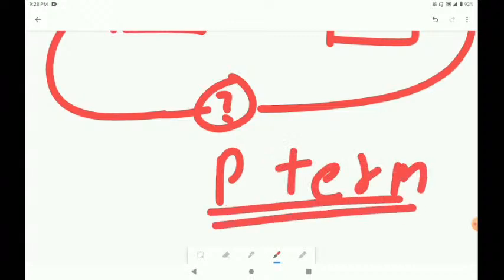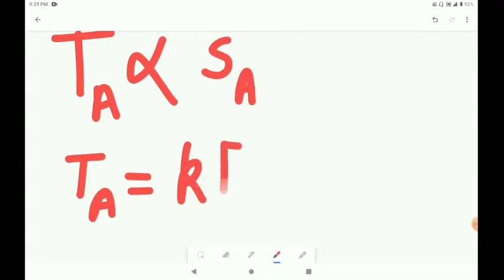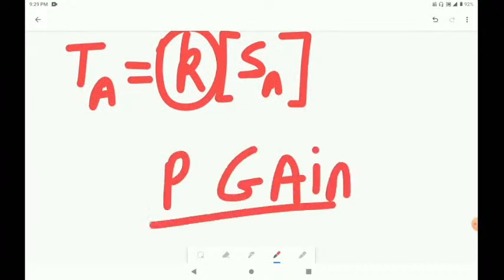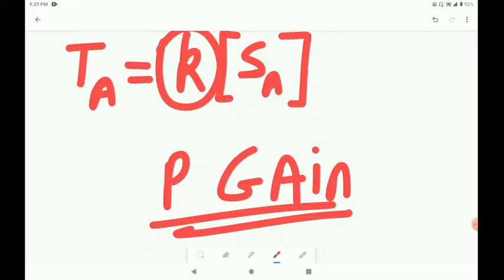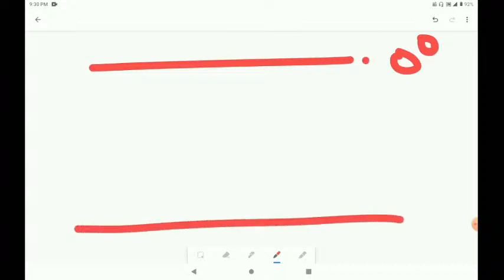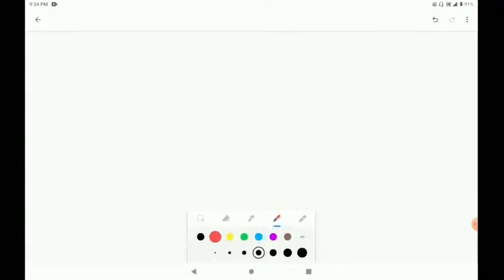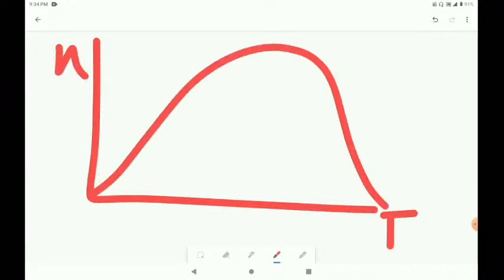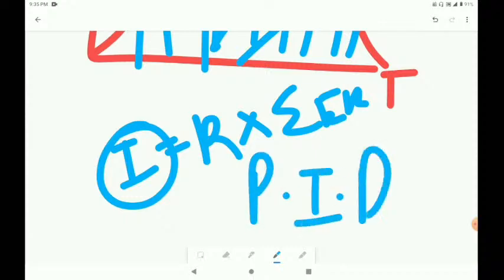PID Loop Explained